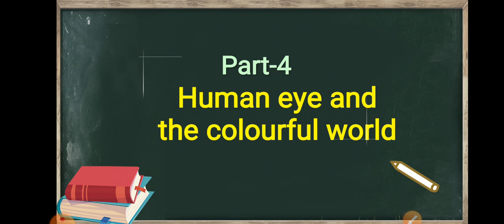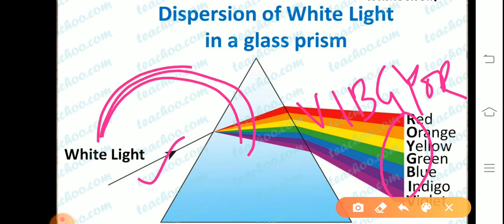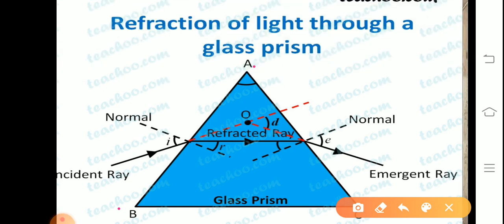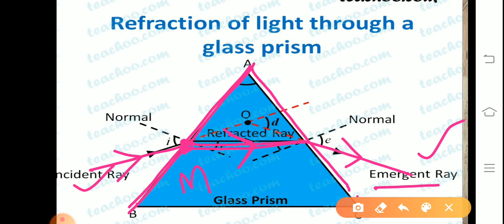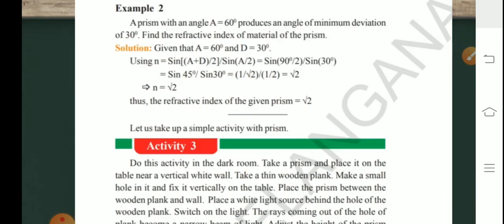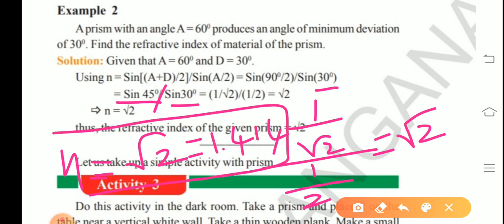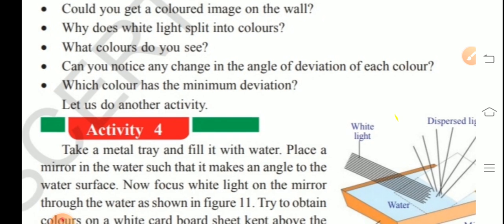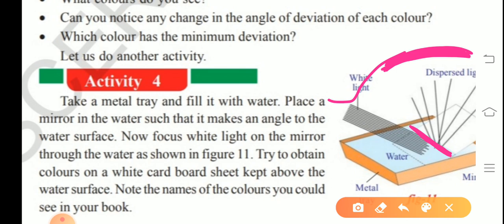Dispersion of light introduction |class 10th